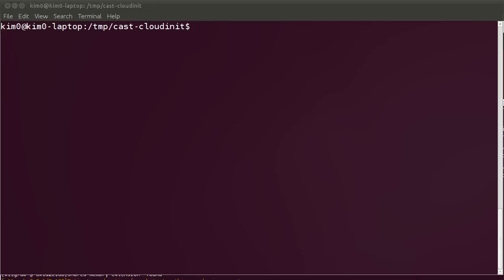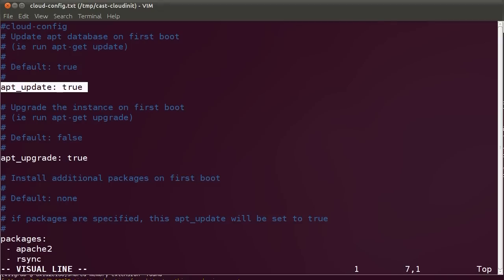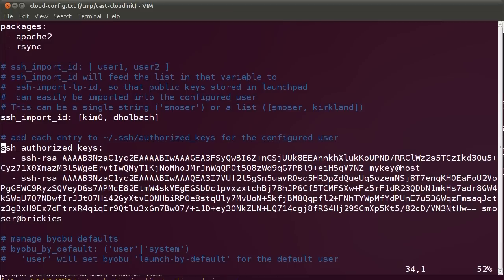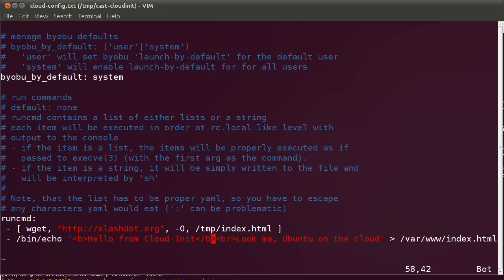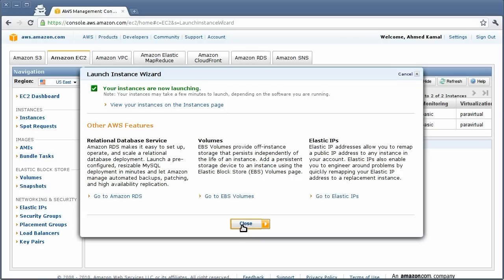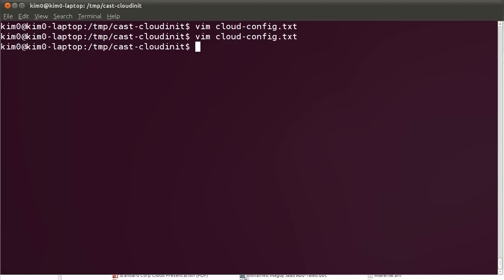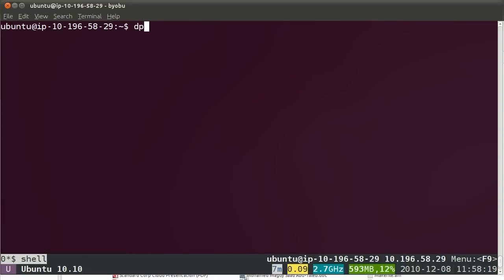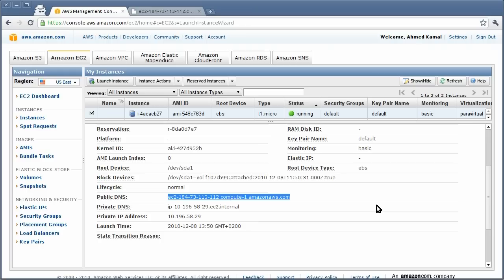Ubuntu Cloud-Init Technology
Introducing Ubuntu Cloud-Init. A technology for automatically configuring Ubuntu Server as it boots into the cloud, turning it from a generic Ubuntu image into a configured server in a few seconds, quickly and easily